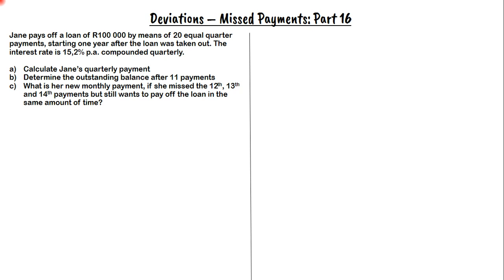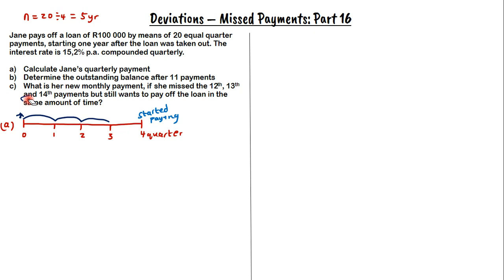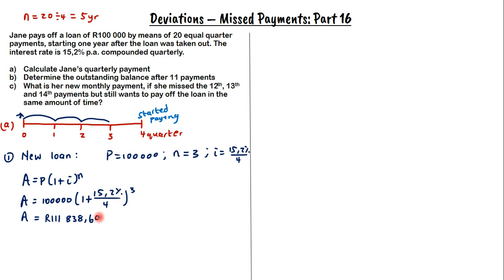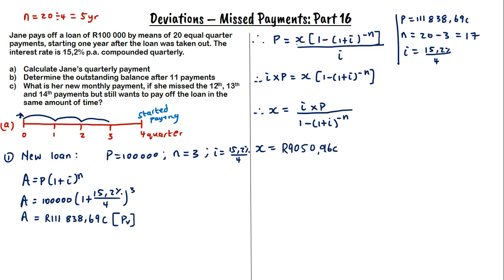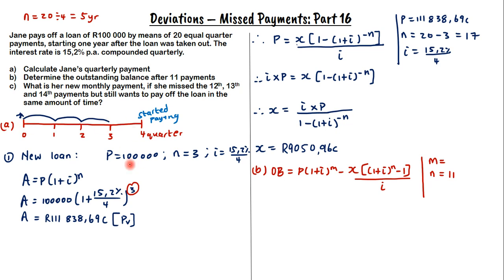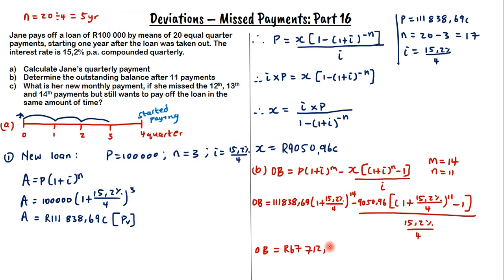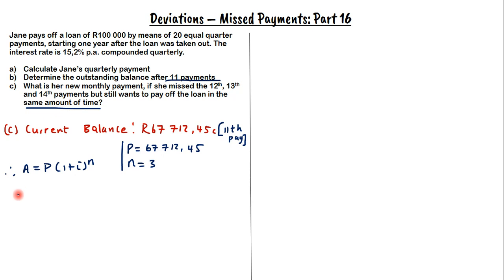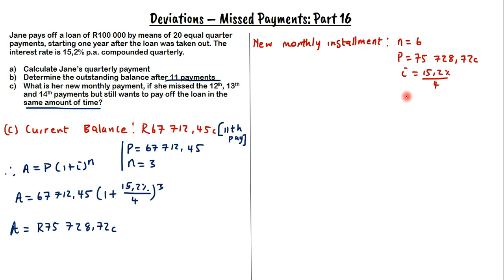Grade 12 | Part 16 | Missed Payments | Financial Maths Series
As we close with out Financial Maths Series,

I wanted to share with you how to find:
1. New Loan
2. Monthly Installment
3. Missed Payments
4. New Monthly Installments

It was really fun creating this series for you. I hope that you enjoyed yourselves as much as I did making it for you

Cheers!